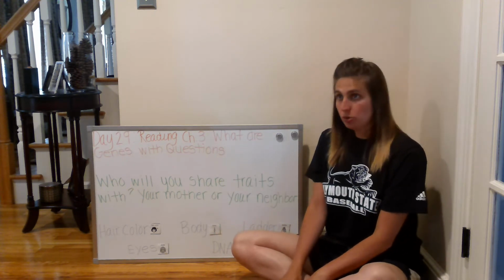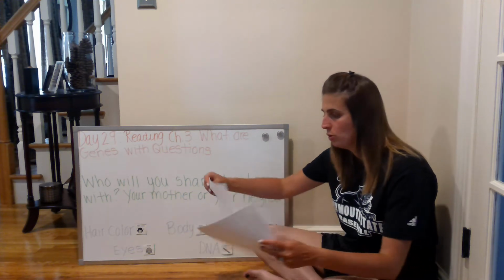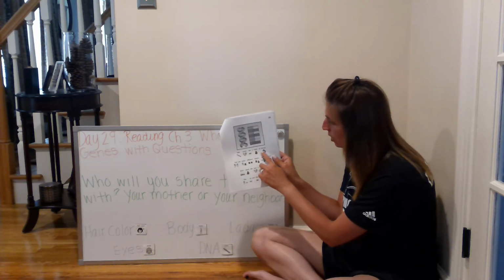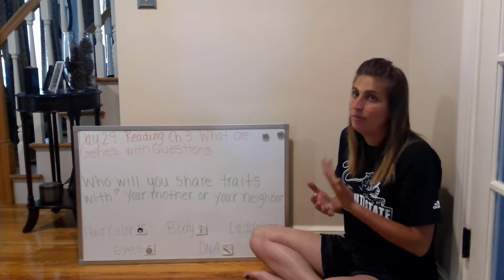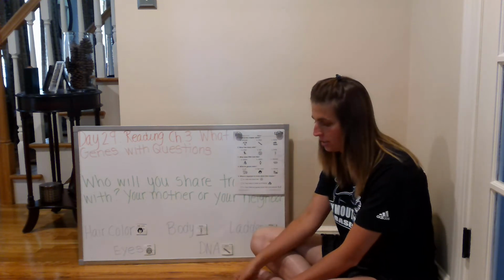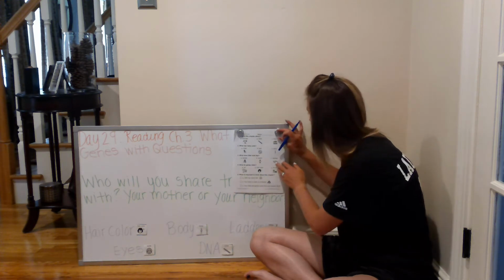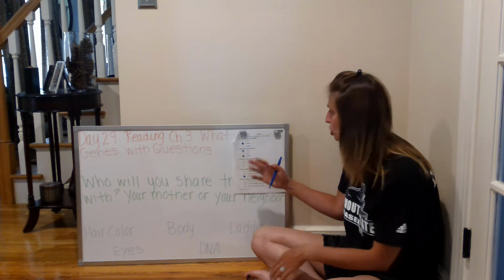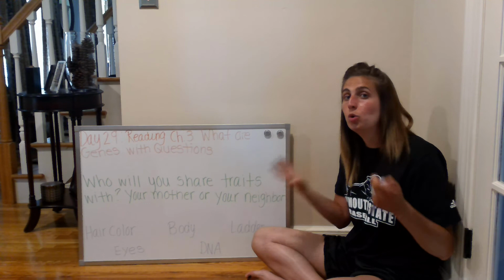Reading:Ch 3 What are genes with questions